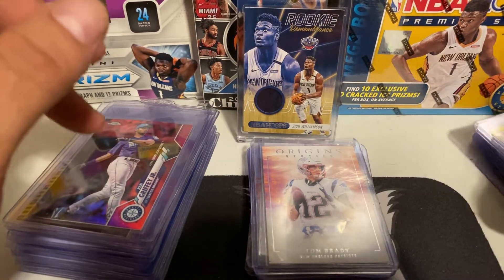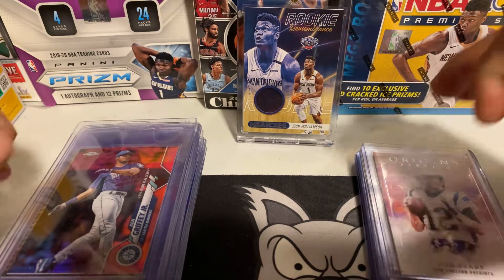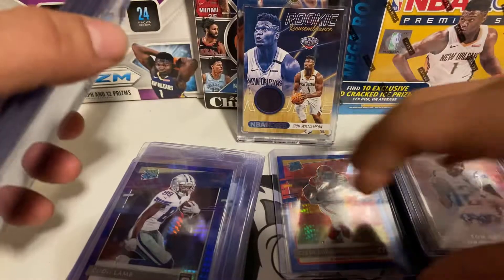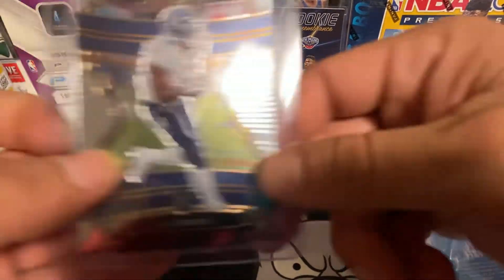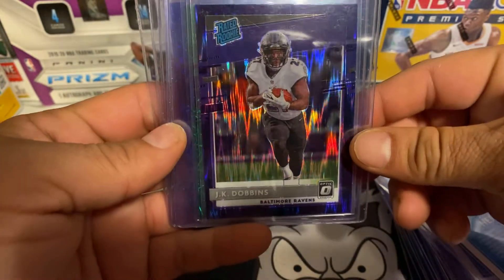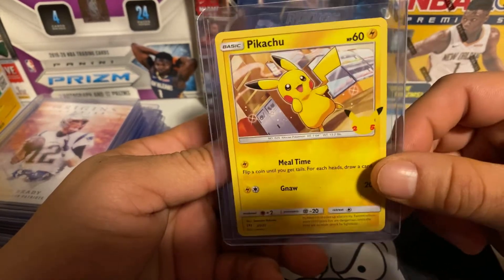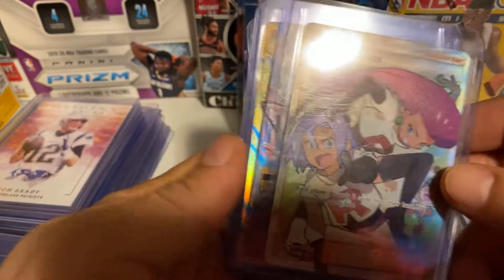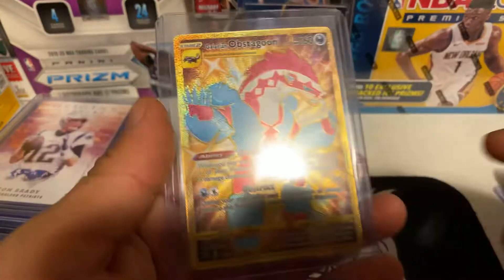PSA February Sub #6 Preview 🔥 some Great Cards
Hey y’all wanted to share our February PSA submission . 10s 10s 🤞🏽🤞🏽